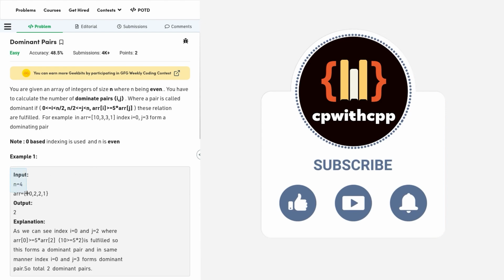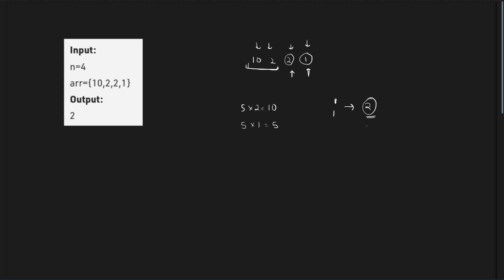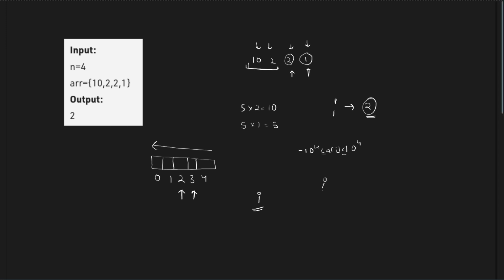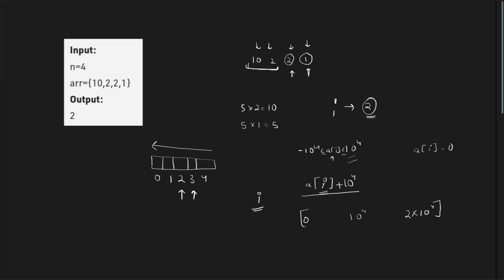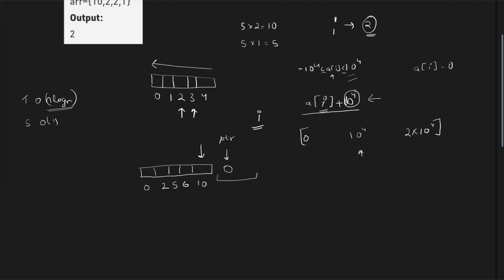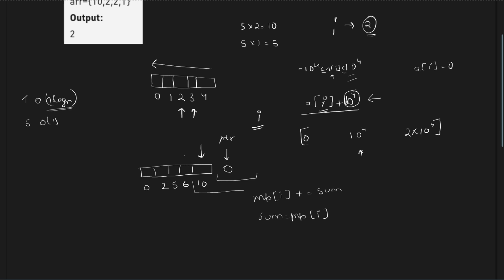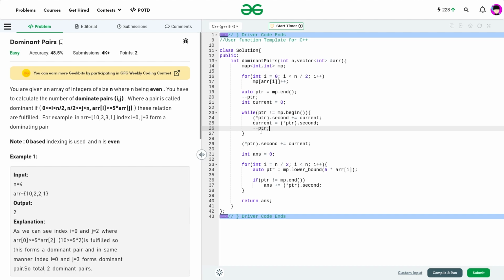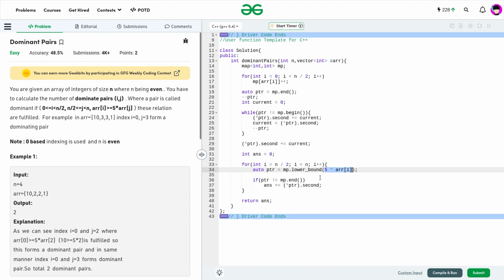Dominant Pairs | 12 April POTD | C++ | Geeks for Geeks Problem of the Day